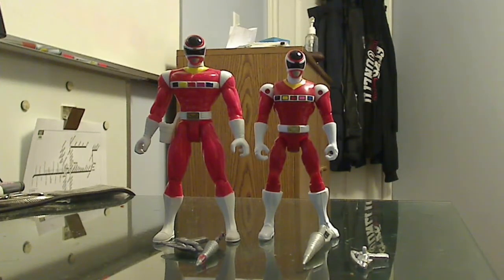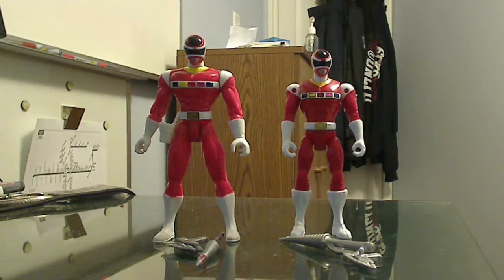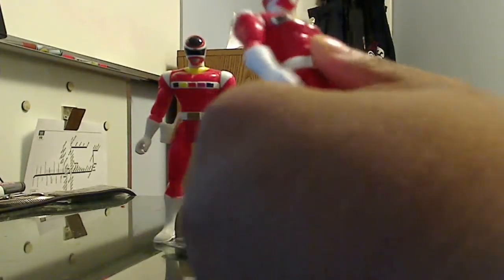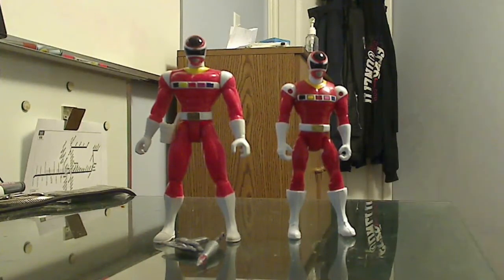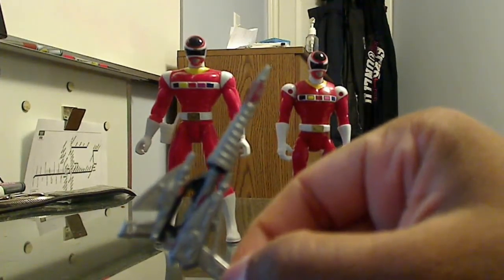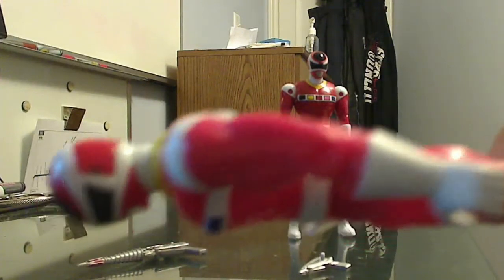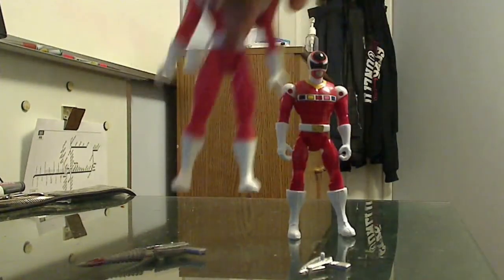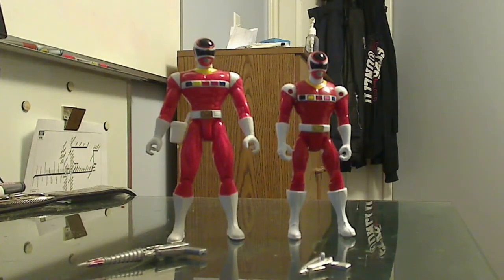Episode 242: Power Rangers in Space Red Ranger Comparison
This is a video comparison review of the 98 Red Space Ranger figure and the new red space ranger figure from the legendary line.